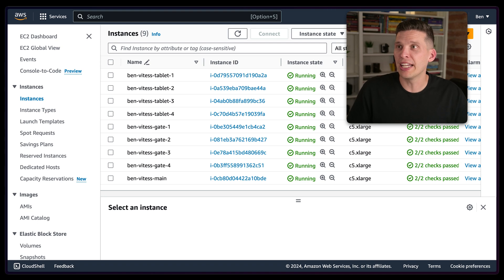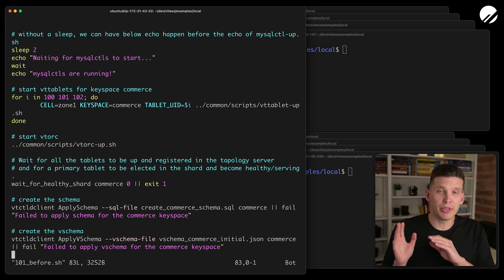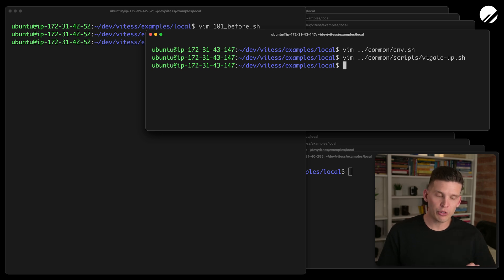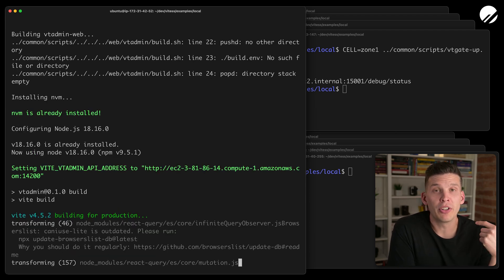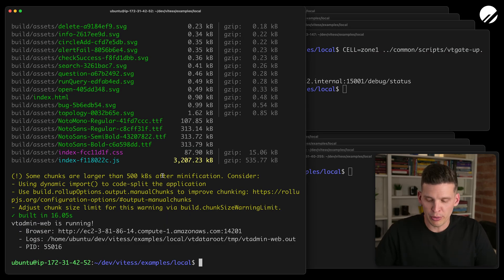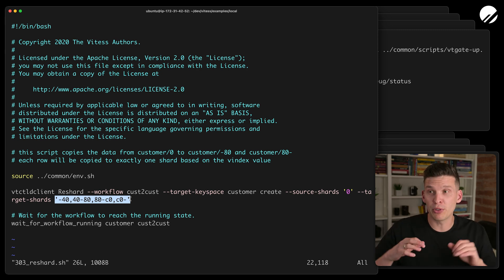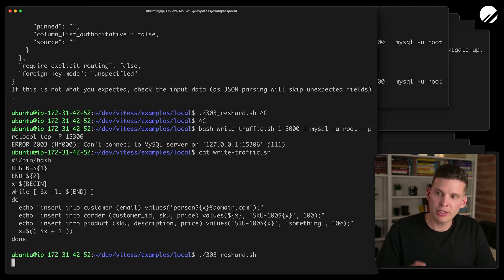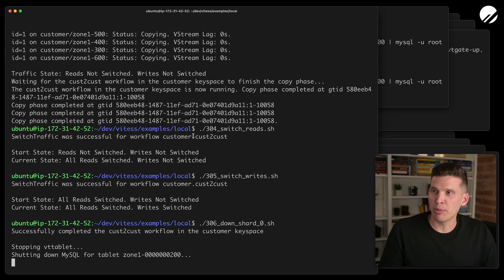Learn Vitess - Sharding on Multiple Machines (part 7)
This lessons combines sharding and spreading out your cluster to multiple EC2 instances. In this video, I'll show how you can use nine EC2 instances to set up a sharded database, using 4 vttables and 4 vtgates.